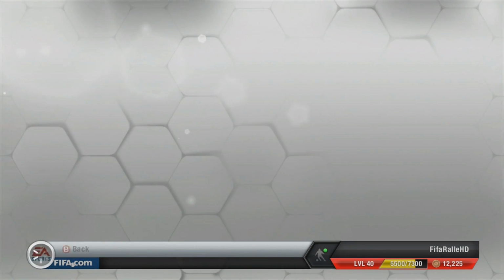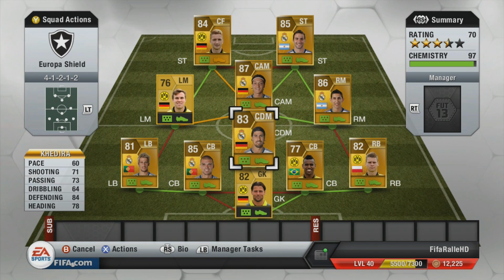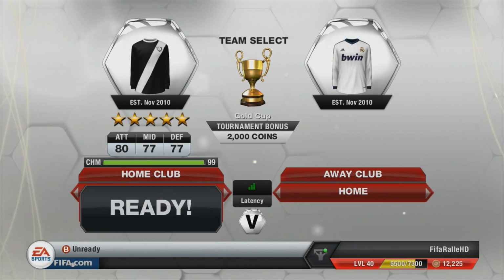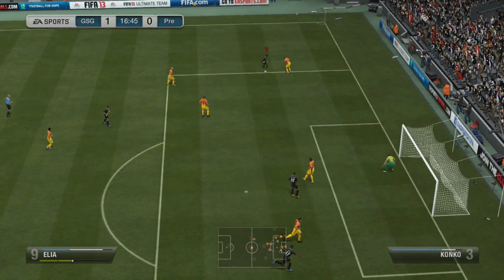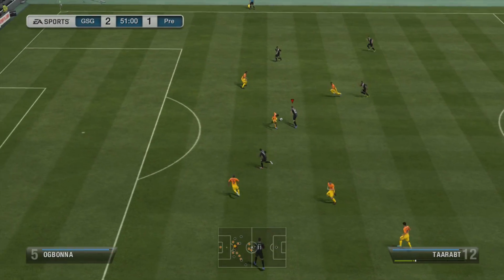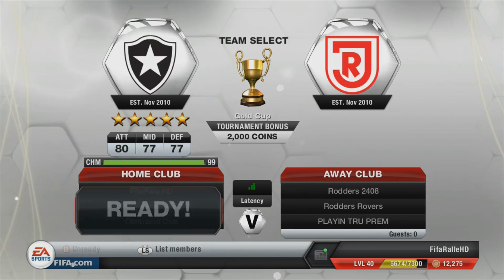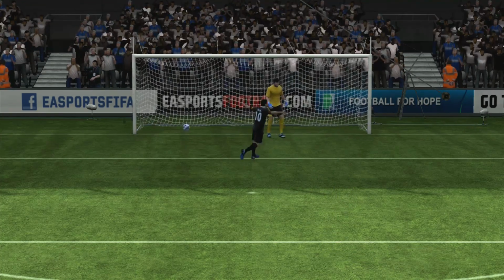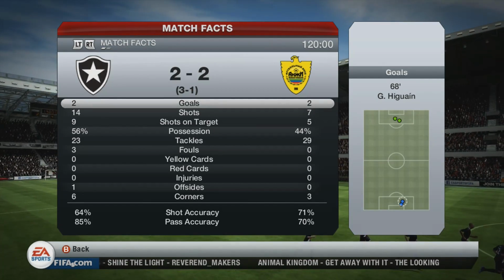Let's FIFA 13 "European Shield Tournament" Episode 28 (S2)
Here is the 28th episode of Let's FIFA 13 Season 2